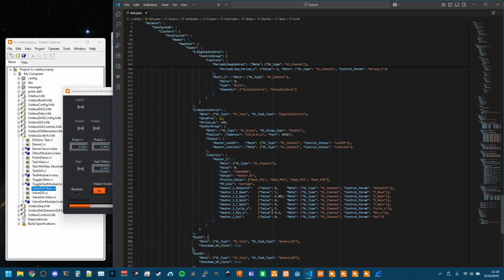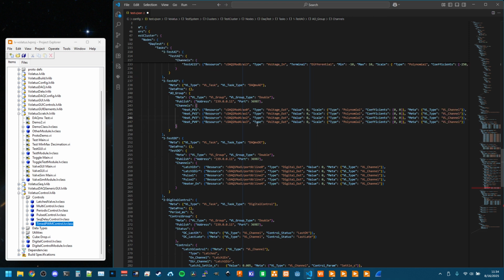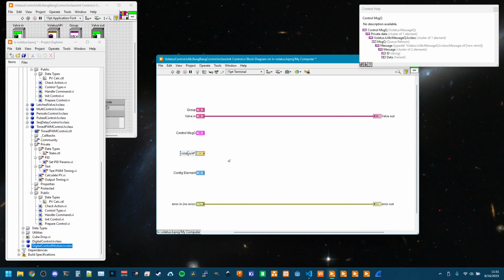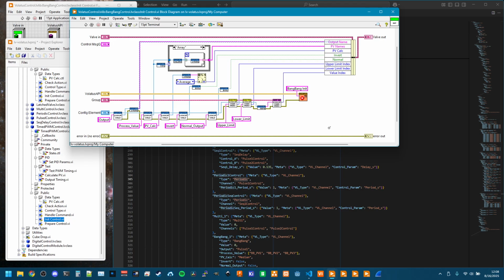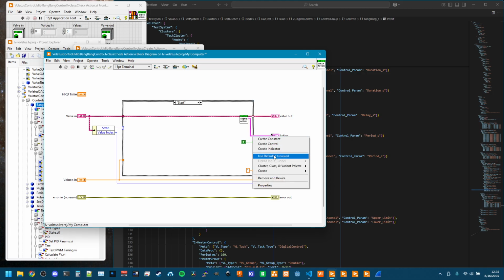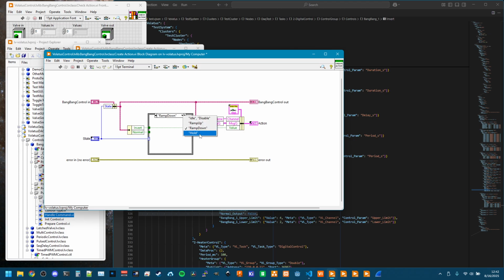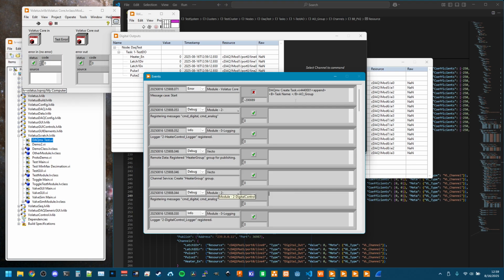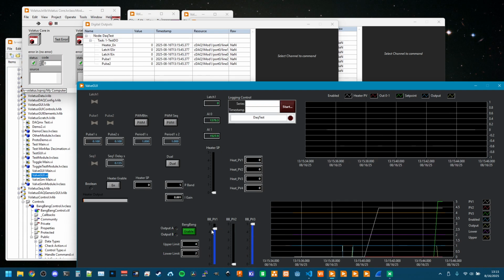Volatus Training - Digital Control (Bang Bang)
Another longer video that has rambly tendencies to walk through creating a DigitalControl implementation for Bang Bang control. Bang Bang control is a very simple limit based automation that controls a single output to drive a process to a desired setpoint range. In Volatus, there's the DigitalControlModule which can be configured to run a number of DigitalControl instances for various capabilities such as pulse triggering, repeated pulse triggering, cloning a command to multiple channels, Heater PWM, and more.